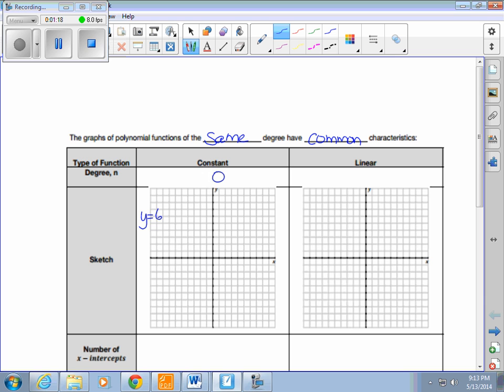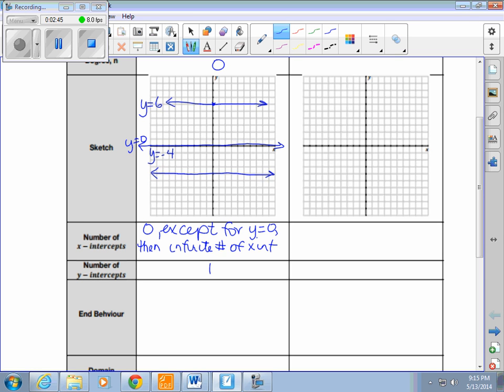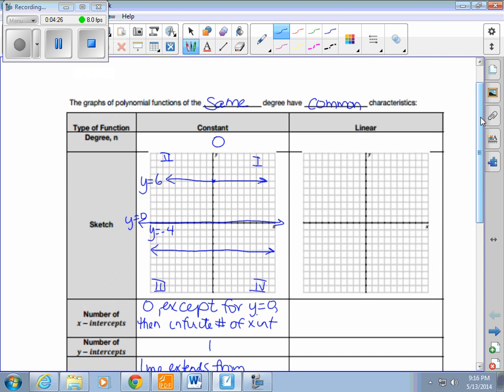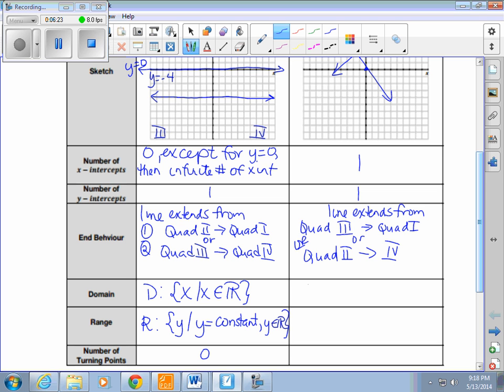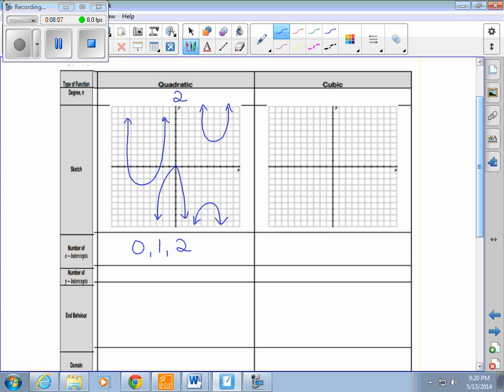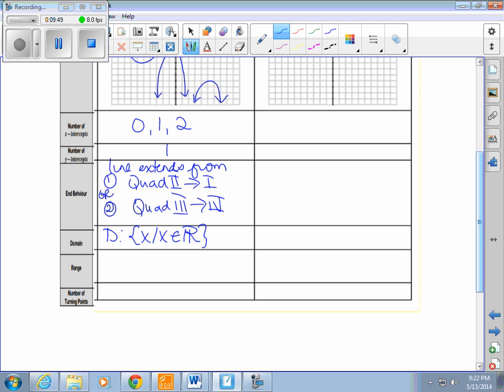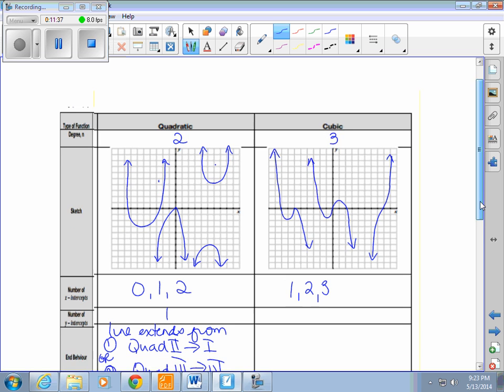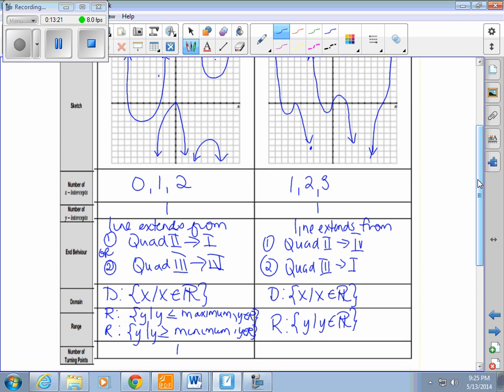FDN30 6 1 Graphs of Poly Fns part2